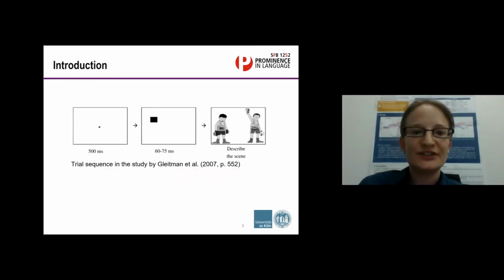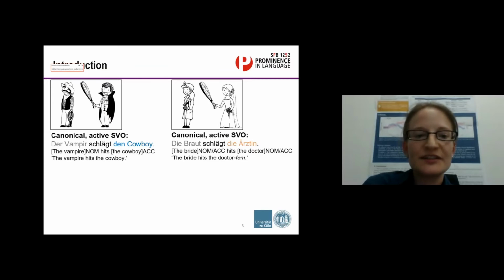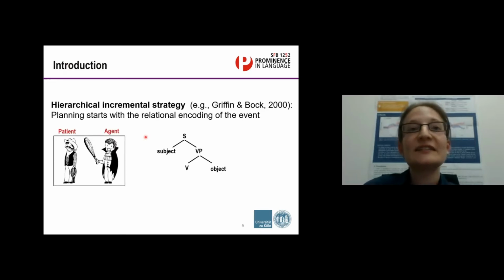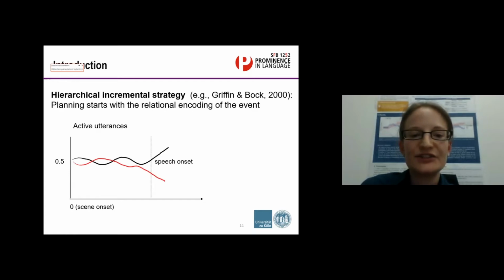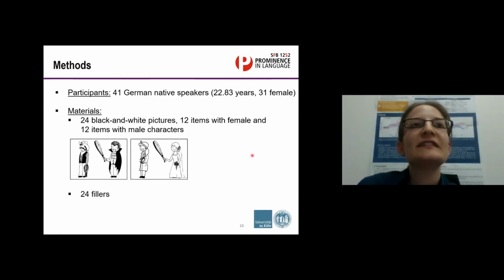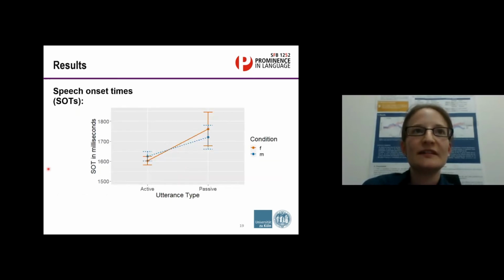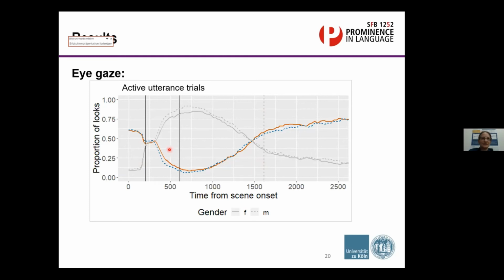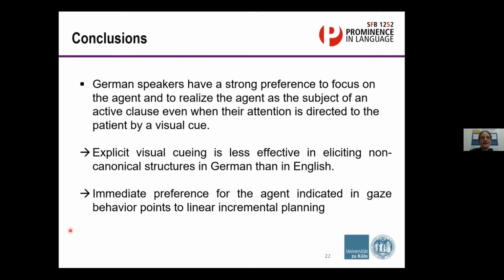J. Schlenter, Y. Esaulova, E. Seidel, M. Penke ExLing 2020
Planning of active and passive voice in German
Judith Schlenter, Yulia Esaulova, Elyesa Seidel, Martina Penke
Department of Special Education and Rehabilitation, University of Cologne, Germany

Abstract

This eye-tracking experiment investigated how morphological case affects German speakers’ descriptions of transitive events, specifically whether explicit case marking modulates speakers’ structural choices. To increase the production of non-canonical structures (passive, patient-initial active), we primed patients in event scenes with a red dot. Subject and object case in German are unambiguously marked on masculine nouns but not on feminine nouns. If explicit case marking requires more structural planning, we should find an effect of gender. For feminine nouns, speakers may start with the cued patient and continue with a passive or a patient-initial active sentence. However, analyses of syntactic choice, speech onset times and eye gaze revealed that gender and thus case marking had no effect on sentence planning.